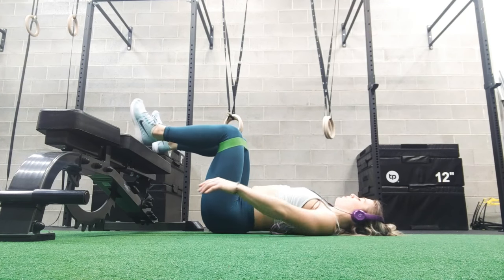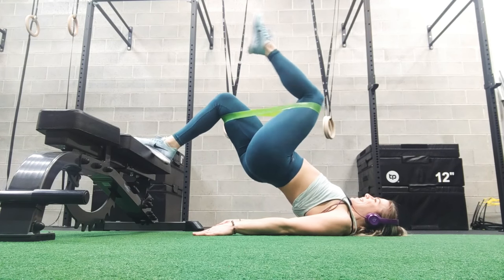How To Grow Your Booty In Less Time!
My name is Luba and Im from CHABSKYFIT!

Today I put together a Booty Workout For yo guys!
Its a Triset Workout! ... which mean you will perform 3 exercises in a row with little to no rest.
My idea was to do an effective Glute and Leg Workout in less time. This workout only took me about 45 min to complete!
But it kicked my butt and cardiovascular system!

Have fun! Challenge yourself & friends! Smile!
My channel consists of - Yoga 4 Lifters and Strength 4 Yogi's